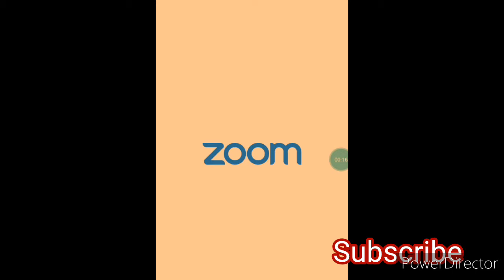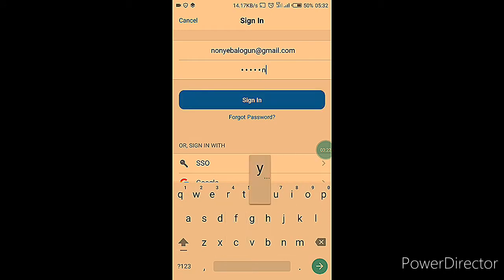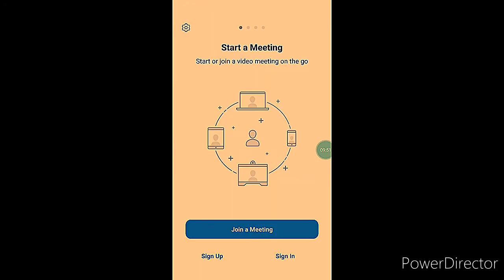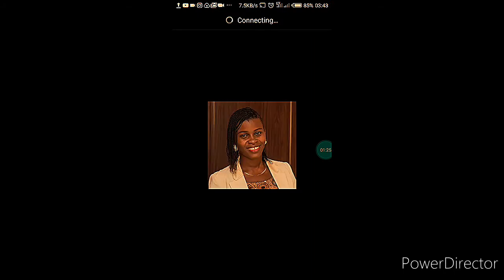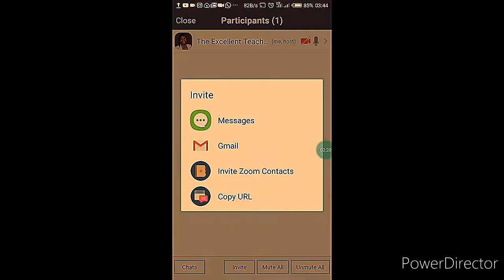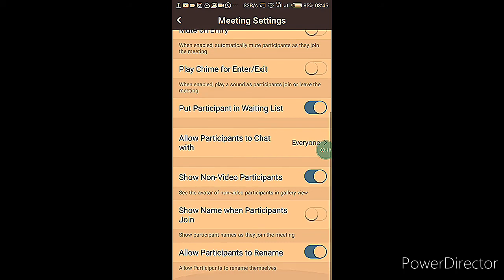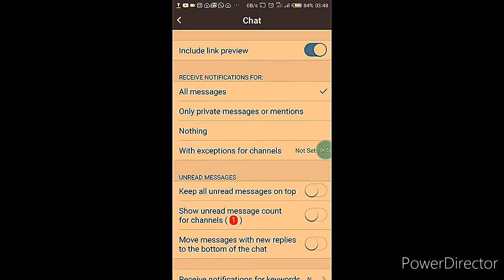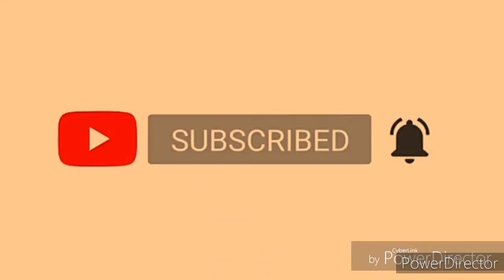How to use zoom on your phone for teaching online and remotely.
This video involves the use of zoom on phone to teach. I f you do not have a laptop, then this video is for you.

Some of my teaching videos.

A week in the life of a Nigerian Teacher